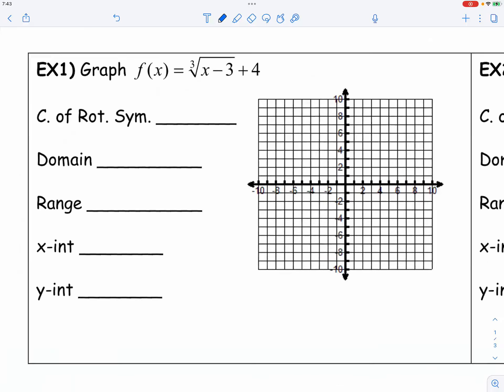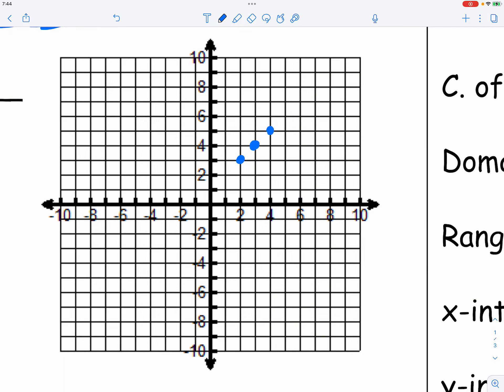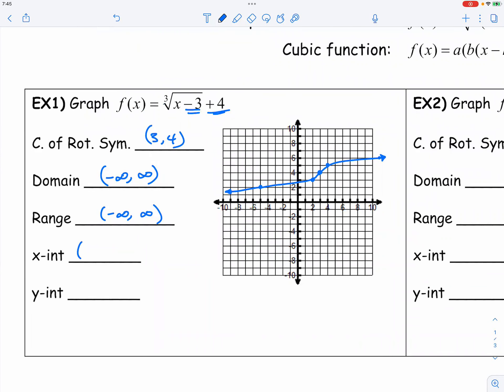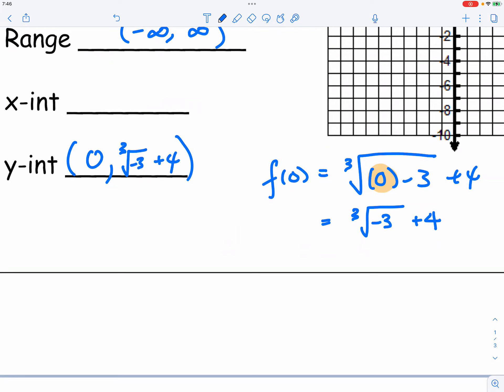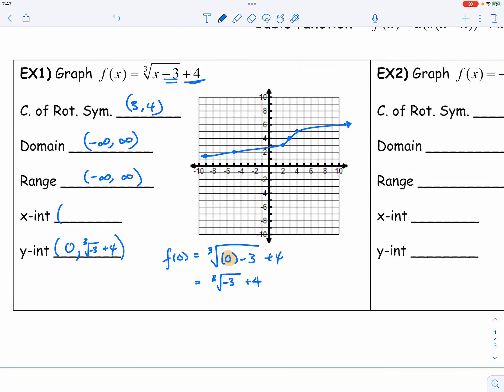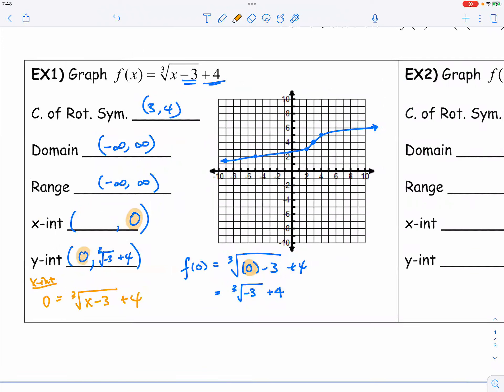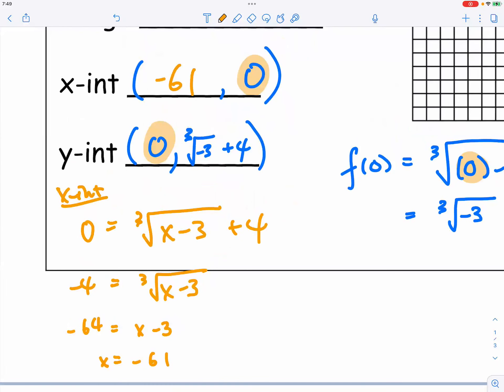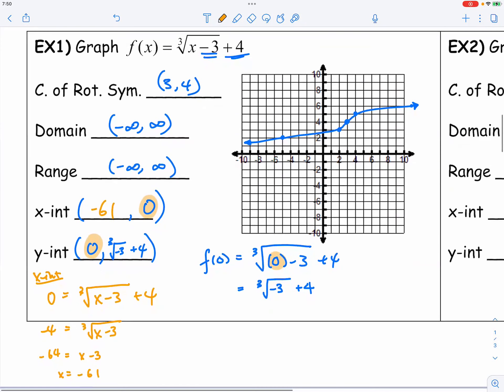[Alg2] Graphing Cube Root Functions: Simple Translations